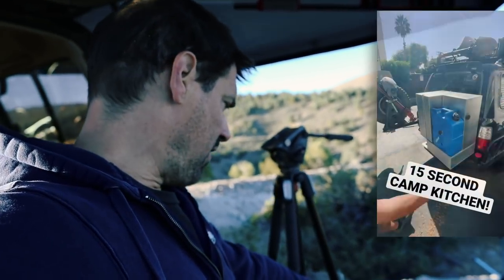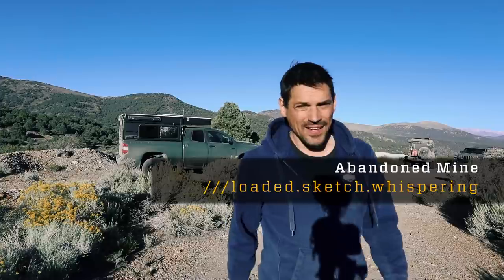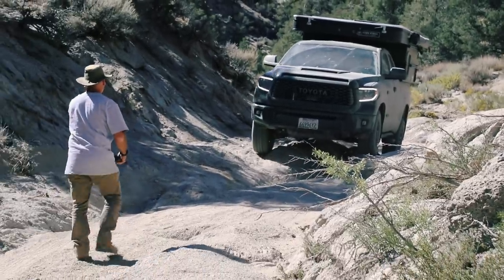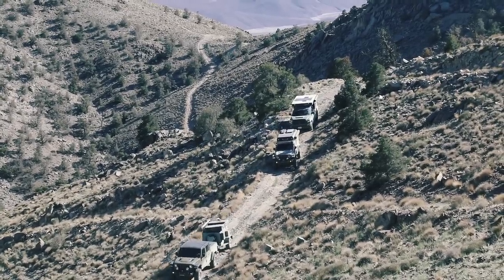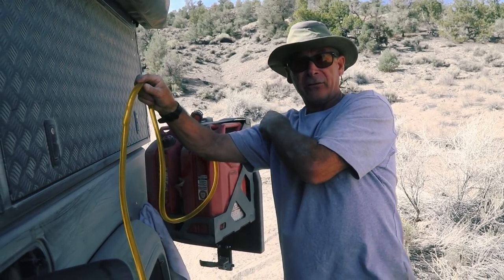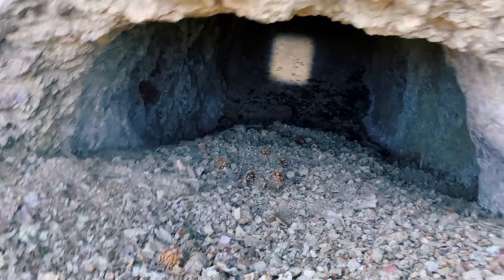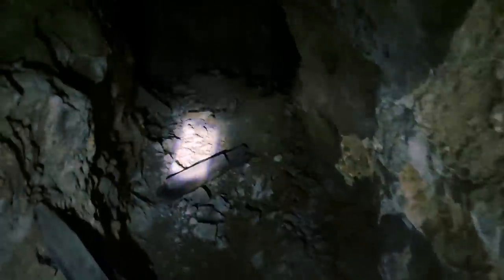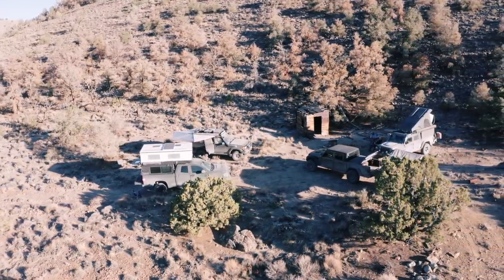Undiscovered Nevada - Lost Mines and Treacherous Trails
When we last left off from our Nevada Mines and Ghost Town adventure, we had lost Bob. Did we find him?

Out of gas, stuck, mine exploring, broken parts, the list goes on. It was a great adventure!

Communication: Garmin InReach Explorer Plus:
Communication: Yaesu Original FTM-400XDR HAM
Communication: Uniden PRO520XL 40-Channel CB Radio
Communication: Midland MXT400 40 W GMRS:
Recovery: MaxTrax Recovery Boards:
Recovery: Warn 87800 M8000-s Winch with Synthetic Rope:
Battery: NorthStar Ultra High-Performance Group 31 AGM Battery:

Canon EOS 5D Mark IV Full Frame Digital SLR:
Canon EF 50mm f/1.8 STM Lens:
Canon EF 24-105mm f/4L IS USM Zoom Lens:
Azden WHD-PRO Wireless/Shotgun Microphone Audio Kit:
Zoom H1 Handy Portable Digital Recorder:
AZDEN EX503 Omni-Directional Lavaliere Microphones:
Pelican Air 1525 Case With Foam (Black):
Aputure Amaran LED Video Camera Light Panel 5500K:
Aputure Amaran On Camera LED Light:
Video Editing Software - Adobe Create Suite: